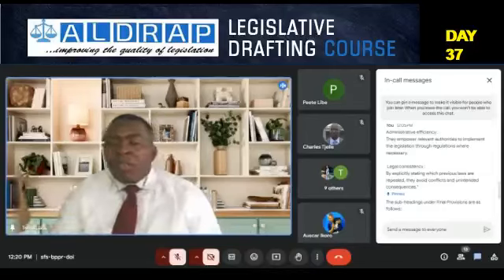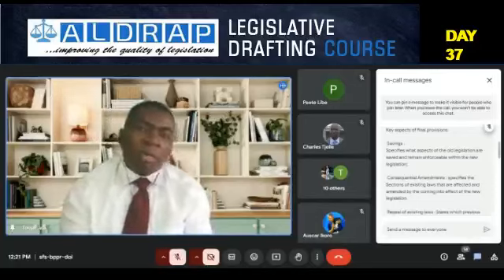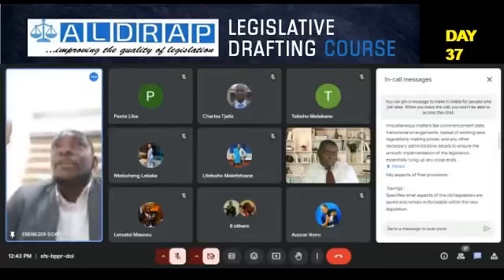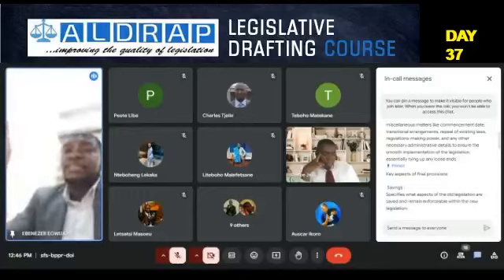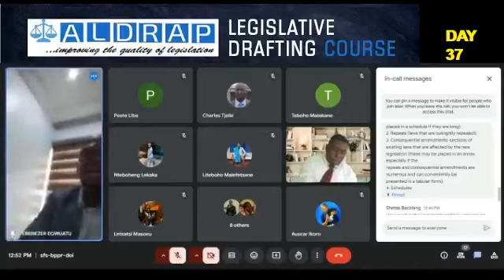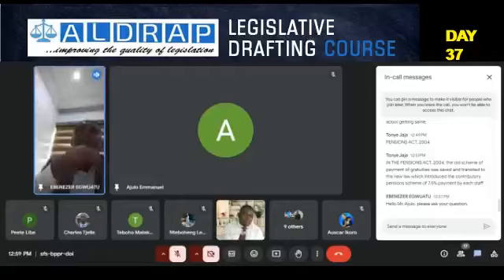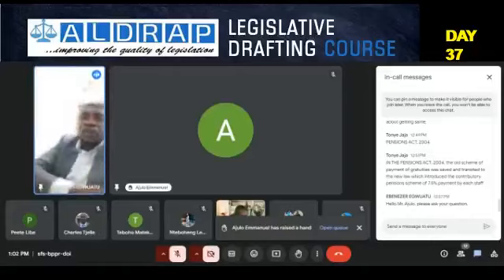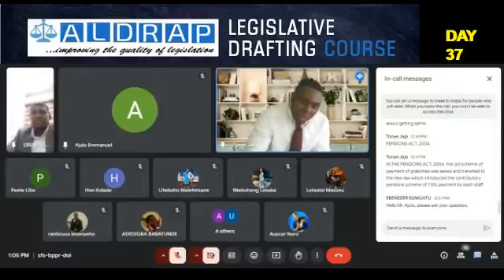Day 37 aldrap legislative drafting course